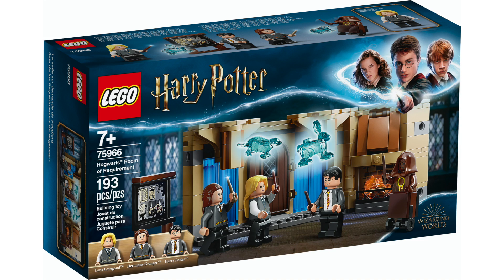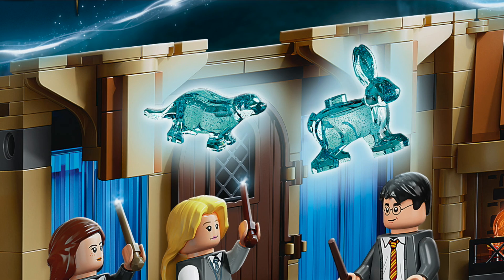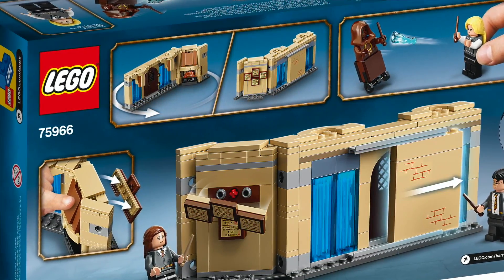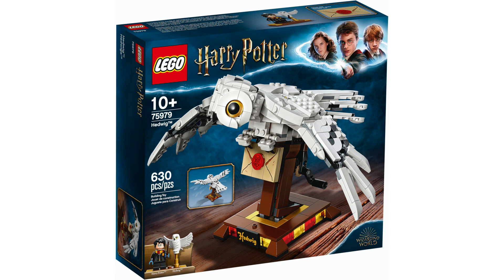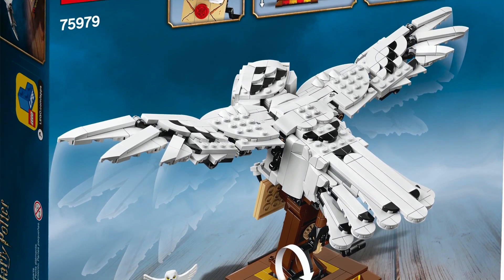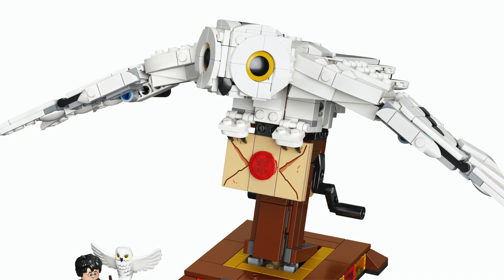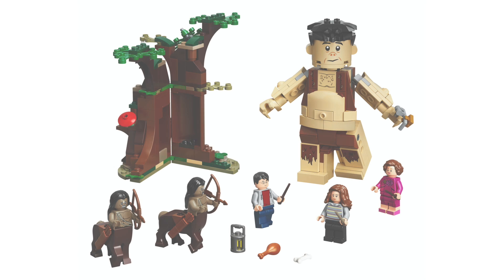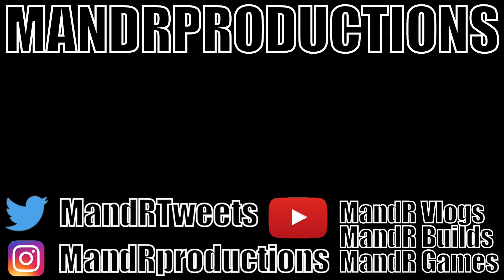LEGO Harry Potter Summer 2020 Sets! (The Burrow, Astronomy Tower, Hedwig & MORE!)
ALL LEGO Harry Potter 2020 set pictures have been officially revealed by The LEGO Group! These sets feature some incredible LEGO Harry Potter minifigures and builds that are as accurate as they get. This wave see's TWO LEGO Harry Potter set remakes with the 75968 4 Privet Drive & 75980 Attack on The Burrow which we saw in LEGO Harry Potter's first run.

- LEGO Harry Potter 75966 Hogwarts Room of Requirement
- LEGO Harry Potter 75967 Forbidden Forest: Umbridge’s Encounter
- LEGO Harry Potter 75968 4 Privet Drive
- LEGO Harry Potter 75969 Hogwarts Astronomy Tower
- LEGO Harry Potter 75979 Hedwig
- LEGO Harry Potter 75980 Attack on The Burrow